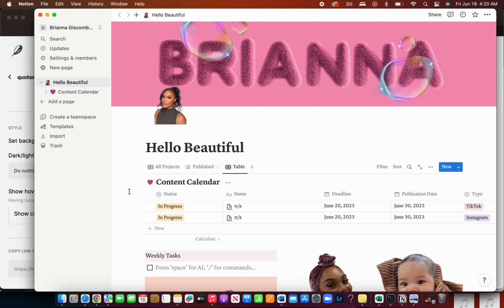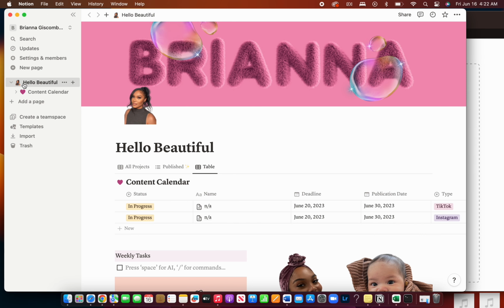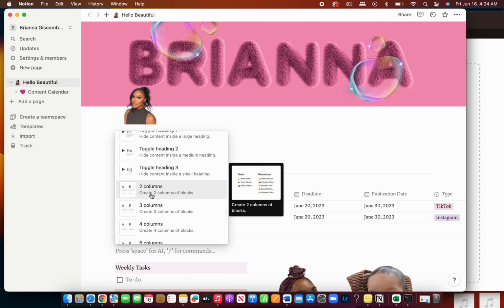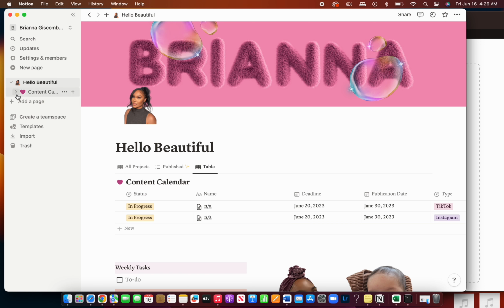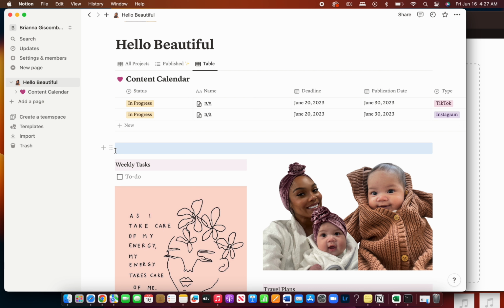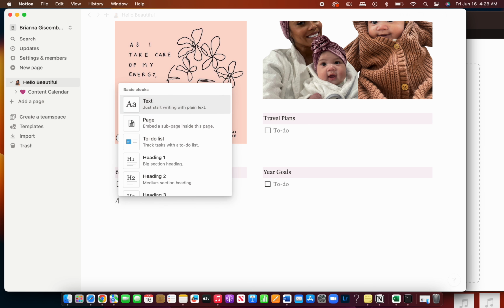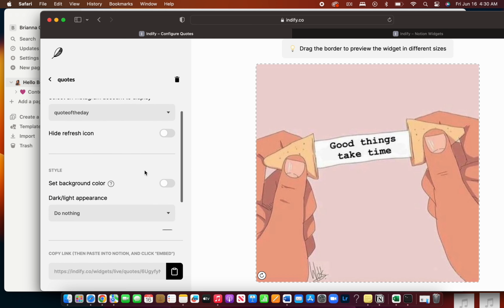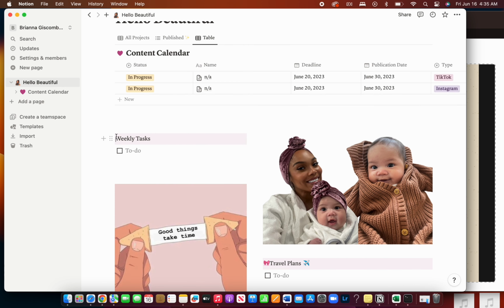Beginner Friendly Notion Planner Tutorial In 5 -10 Minutes .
Notion has gained a lot of popularity and can be very overwhelming at first . I know it was for me . So I decided to create a tutorial showcasing how to make a basic planner layout in 5-10 minutes .